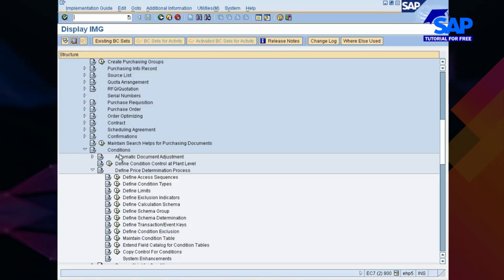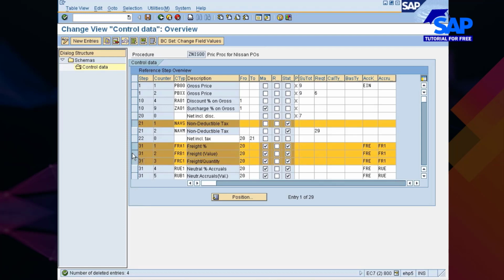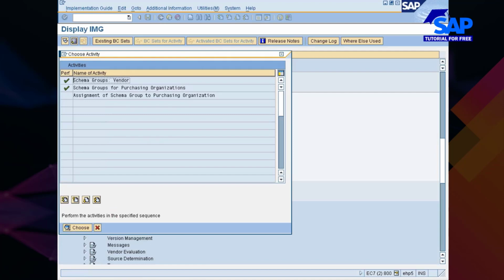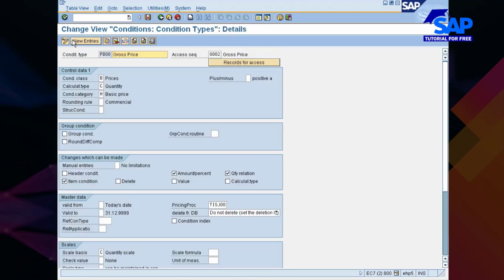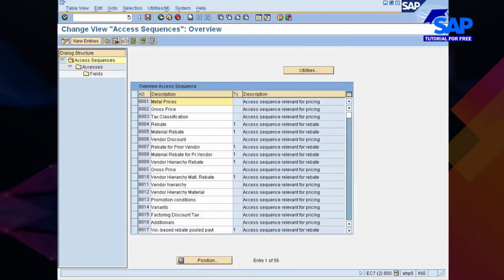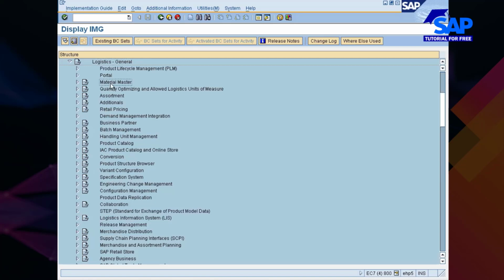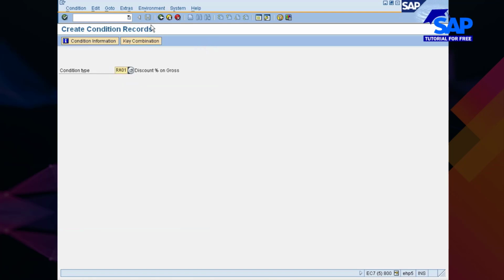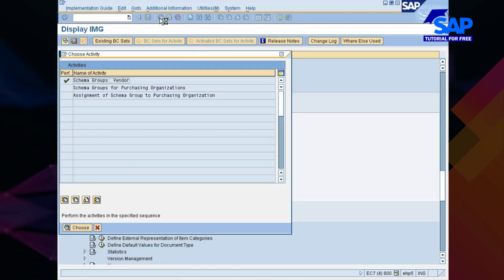SAP Material Management | Condition Technique | Part 2 | SAP MM | SAP Tutorial For Free | SAP ERP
SAP Material Management | Condition Technique | Part 2 | SAP MM | SAP Tutorial For Free | SAP ERP | SAP Training 2022

01. Course Introduction
02. MM Introduction
03. Material Master Data
04. Vendor Master Data
05. Purchase Order
06. Physical Inventory
07. Create Information Record
08. Goods Receipt
09. Invoice Verification
10. Quotations
11. Sourcing and Subcontracting
12. Request for Quotation (RFQ)
13. Purchasing Information Data
14. Outline Agreement
15. Procurement
16. Service Management
17. Batch Management
18. Condition Technique: Part 2
19. MRP
20. Organization Structure
21. Course Conclusion